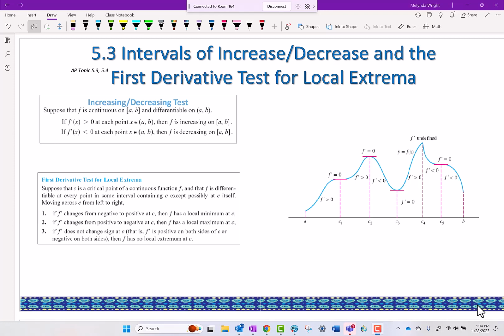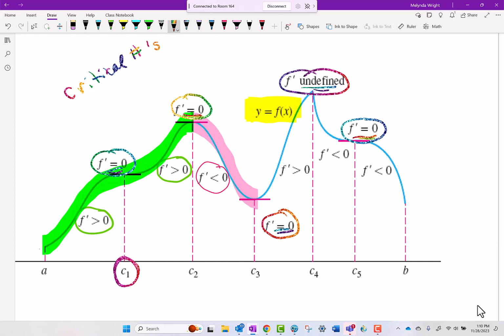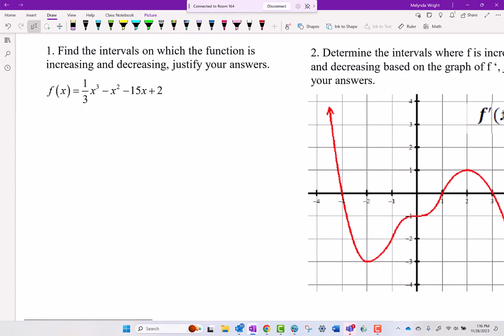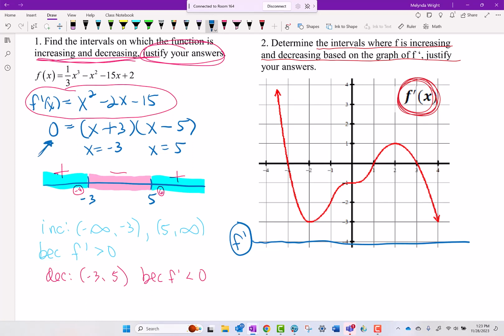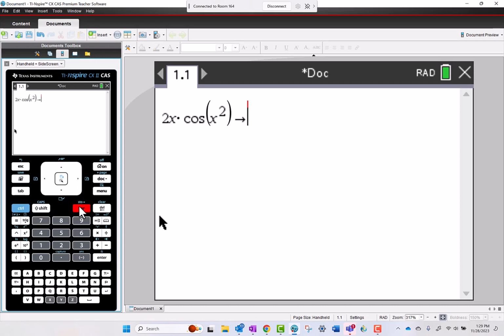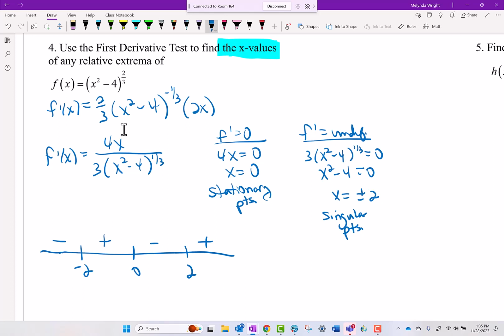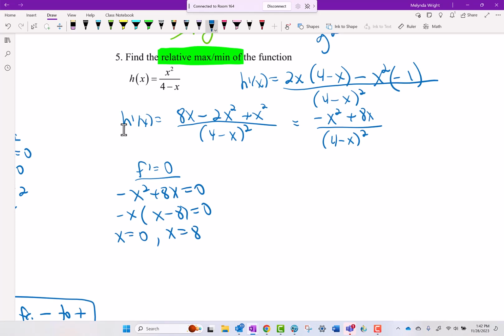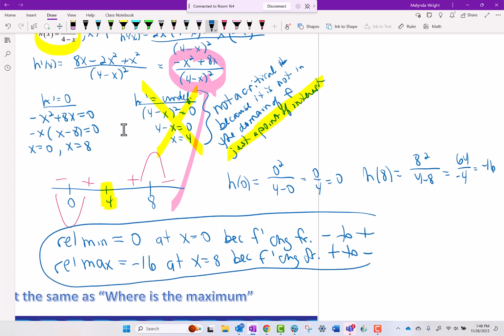5.3 Intervals of increase Decrease and the First Derivative Test